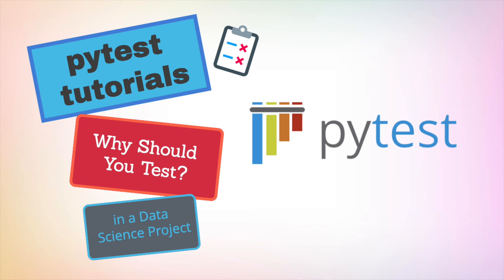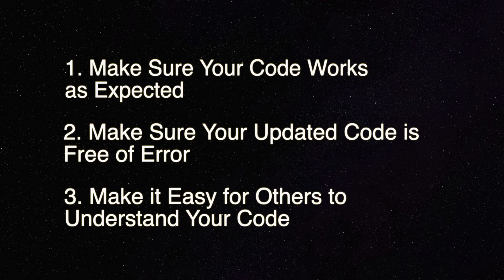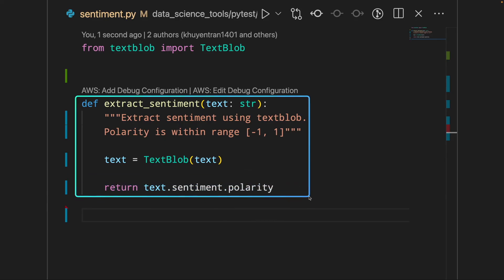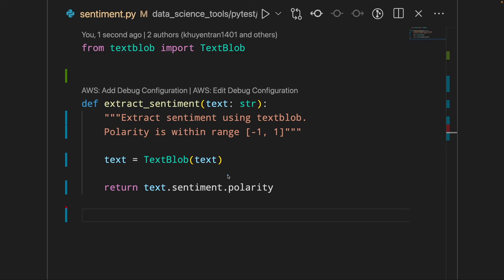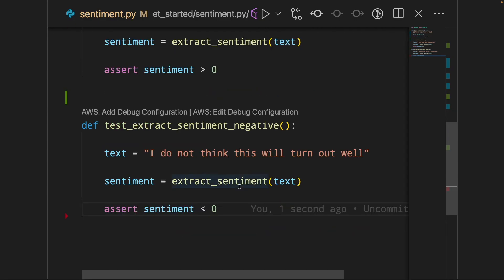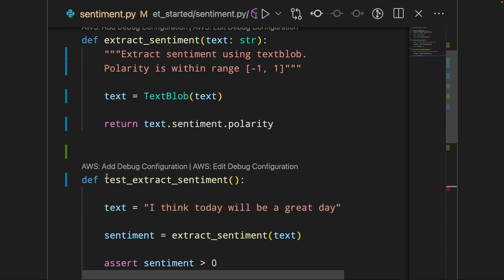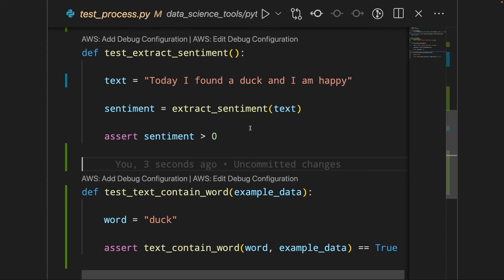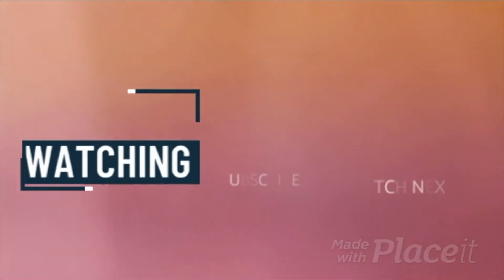Why Should You Test Your Data Science Project?